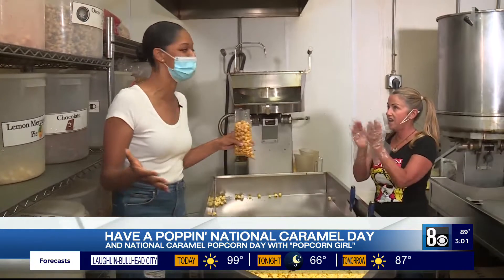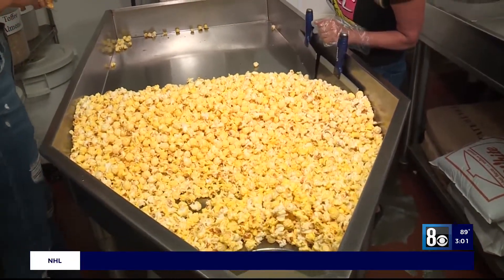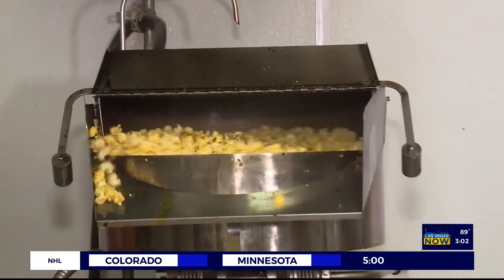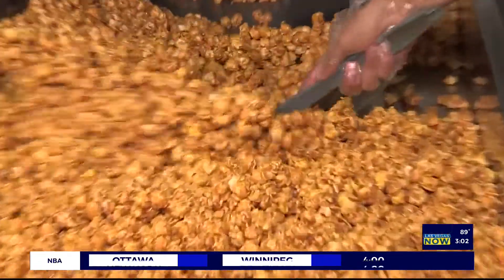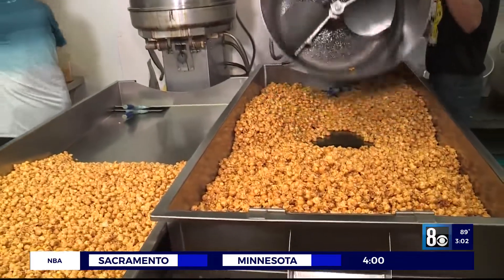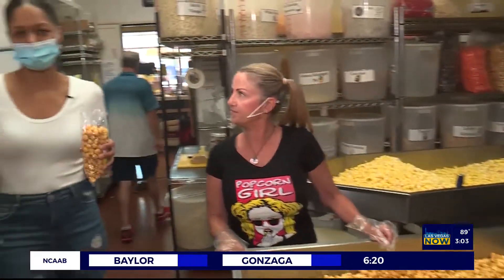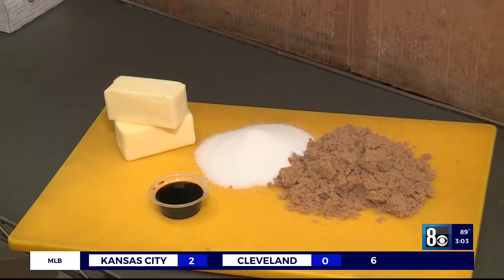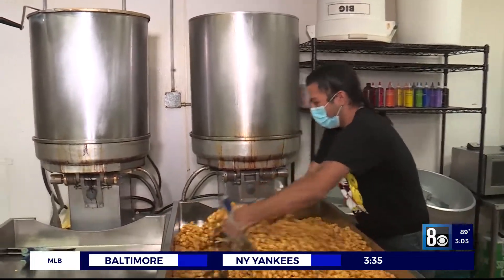Have a Poppin' National Carmel Day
Popcorn Girl is open!